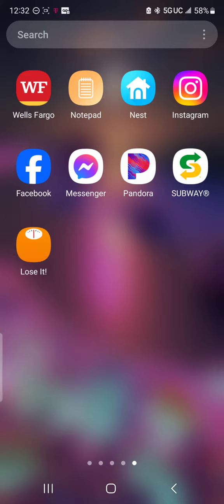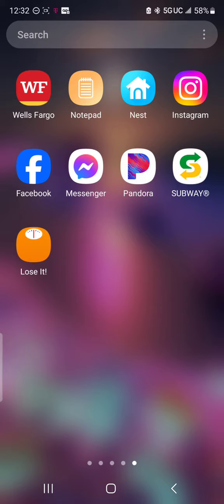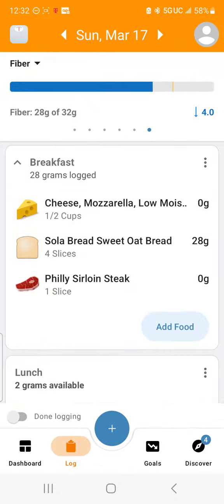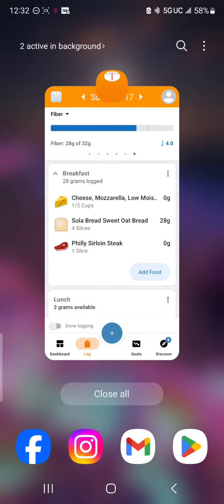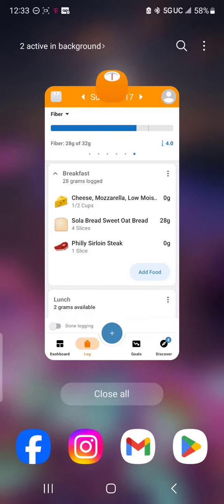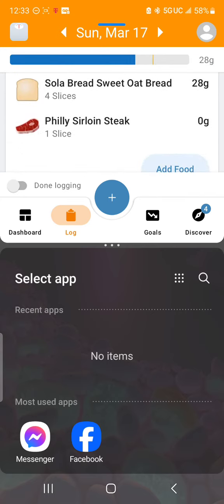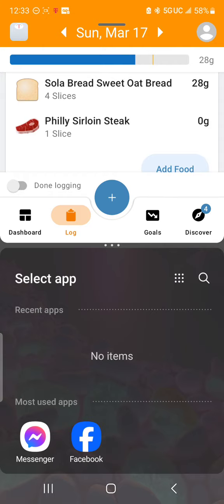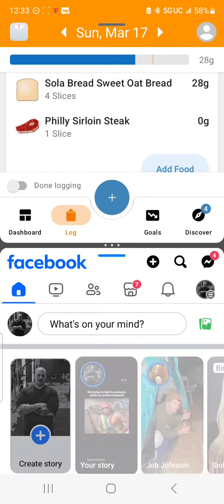How to use split screen view on a samsung 21